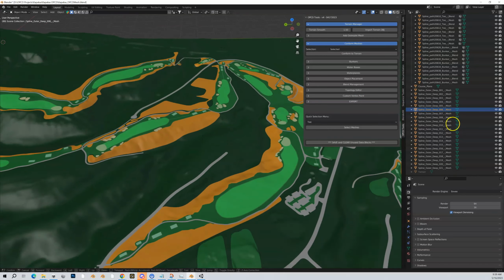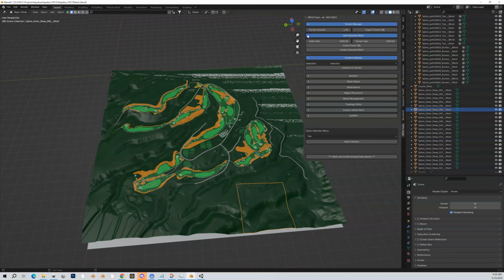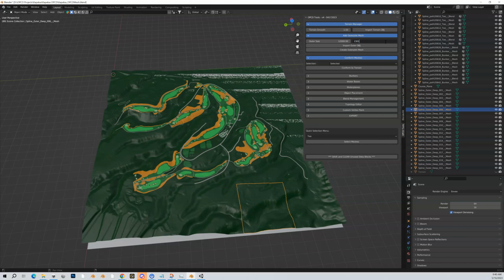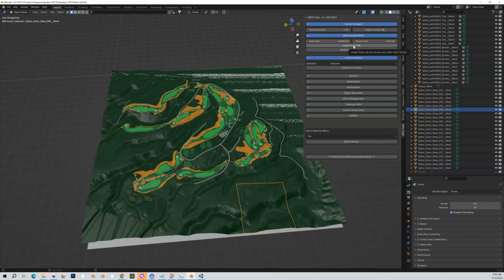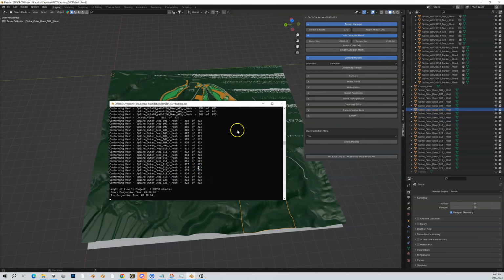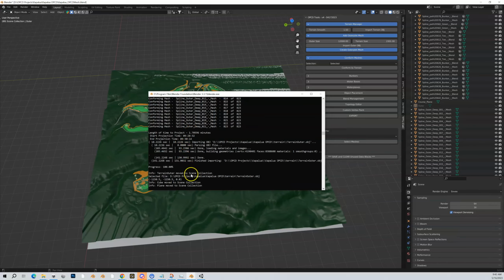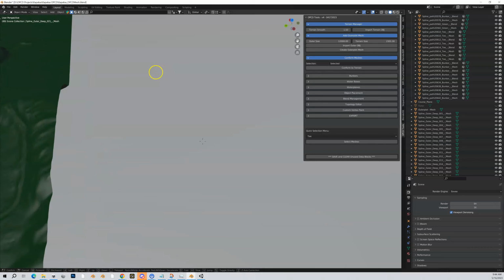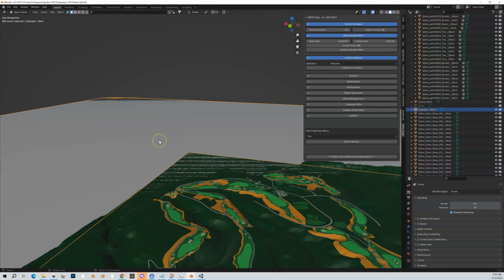Blender - Importing Your Outer Terrain and Creating Outer Mesh (V4)